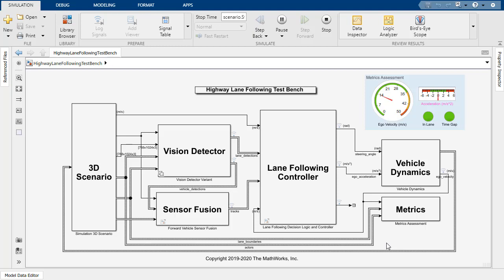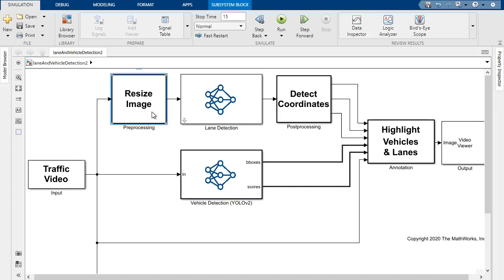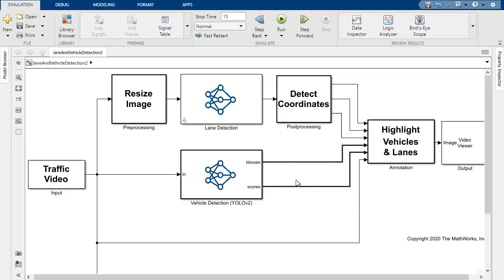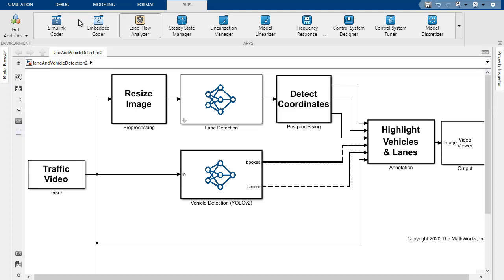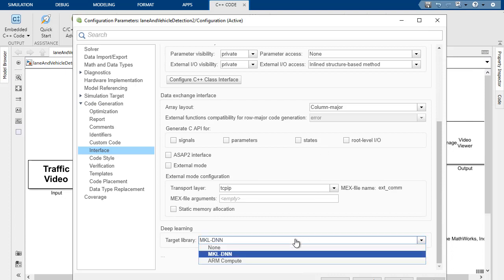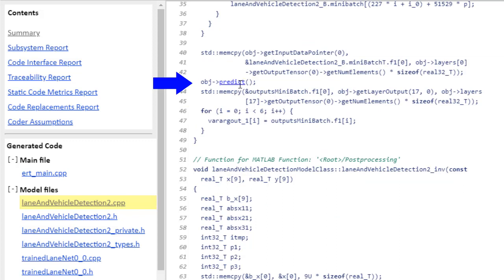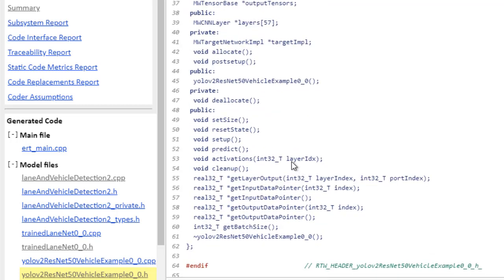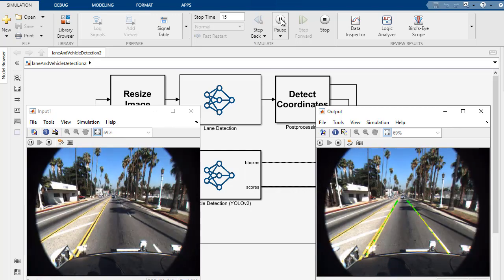Deep Learning in Simulink for Intel ARM CPUs:Generate C++ Code Using Simulink Coder & Embedded Coder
Learn how you can use Simulink® to design complex systems that include decision logic, controllers, sensor fusion, vehicle dynamics, and 3D visualization components.

As of Release 2020b, you can incorporate deep learning networks into your Simulink models to perform system-level simulation and deployment.

Learn how to run simulations of a lane and vehicle detector using deep learning networks based on YOLO v2 in Simulink on ARM® Cortex®-A and Intel® CPUs. The Simulink model includes preprocessing and postprocessing components that perform operations such as resizing incoming videos, detecting coordinates, and drawing bounding boxes around detected vehicles. With the same Simulink model, you can generate optimized C++ code using ARM Compute Library or Intel MKL-DNN (oneDNN) to target ARM Cortex-A and Intel CPUs.